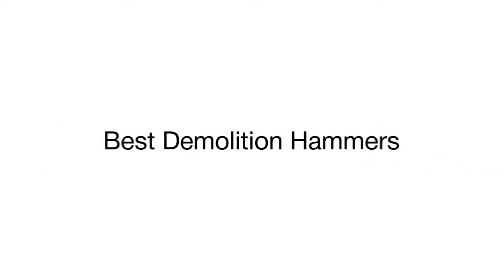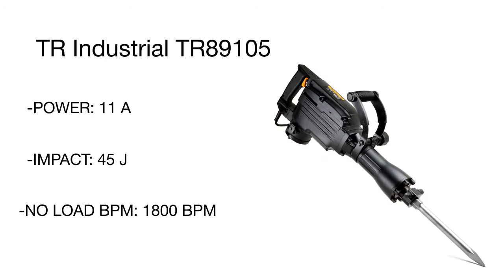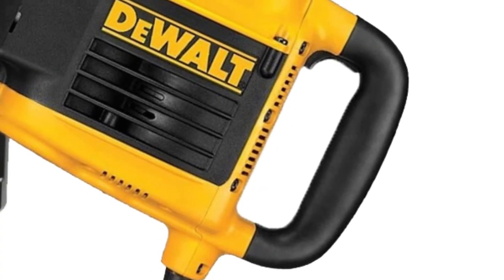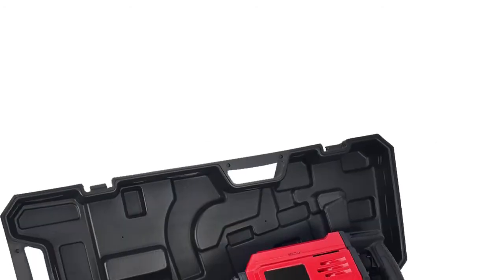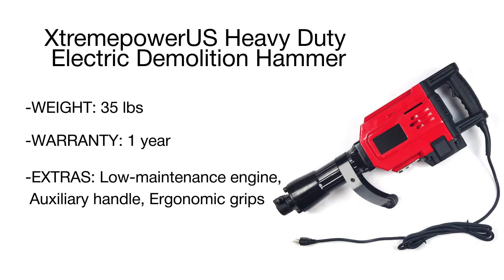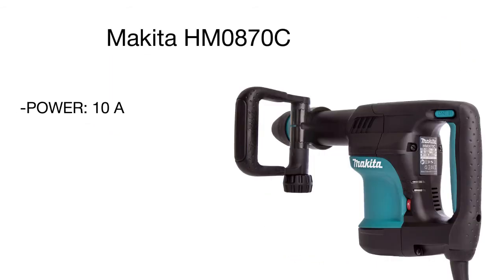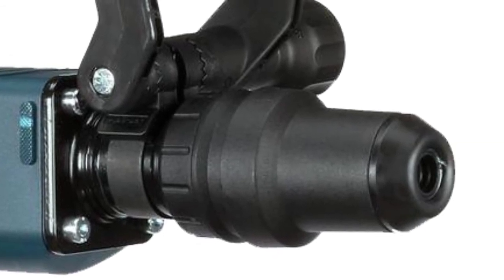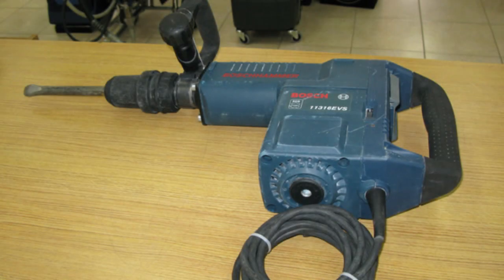Best Demolition Hammers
A lot of construction works first require destroying something be it chipping away the tiles to renovate your bathroom, crushing the wall between the kitchen and living room to expand the area or demolishing an old shed in the backyard to create a new patio. This is where a demolition hammer will come to help. This powerful heavy-duty tool is designed for crushing concrete, brick, and other stubborn materials. Check our video guide on top 5 popular jackhammers to make a well-thought choice.